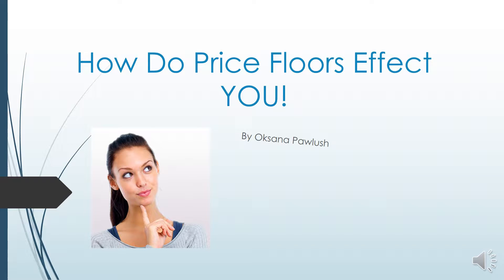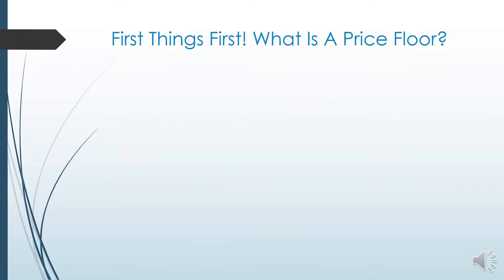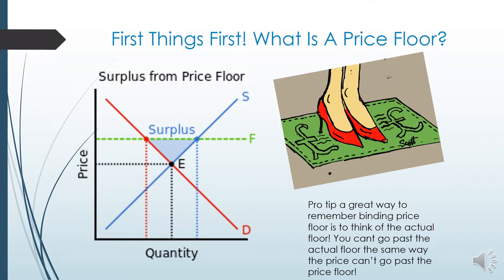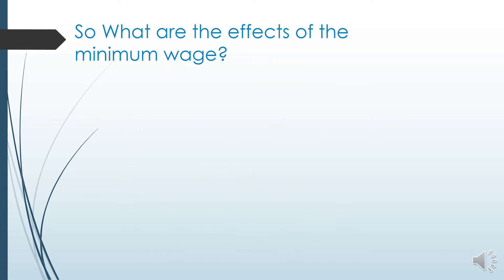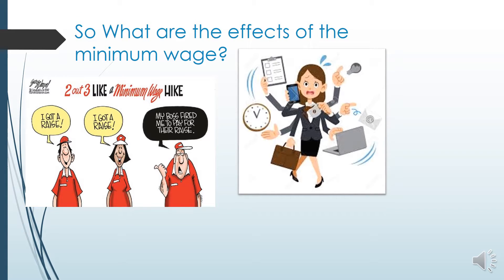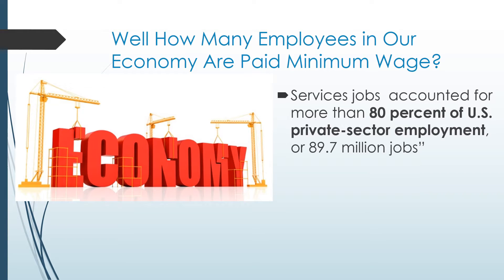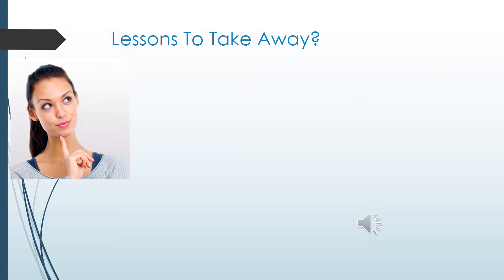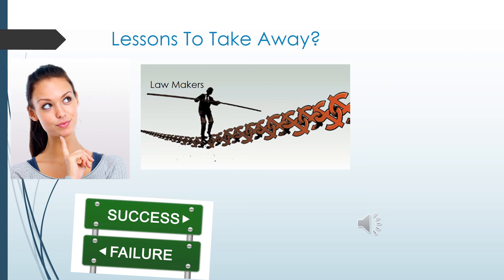Price Floor explained using Minimum Wage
Professor Ok schools the Neo-Econs in the unintended consequences of raising the minimum wage price floor above the equilibrium wage.